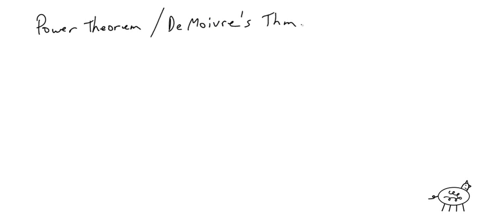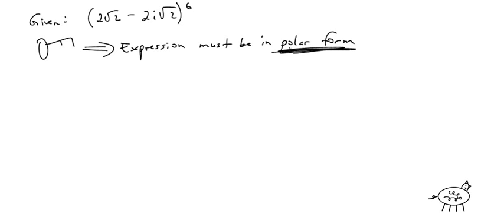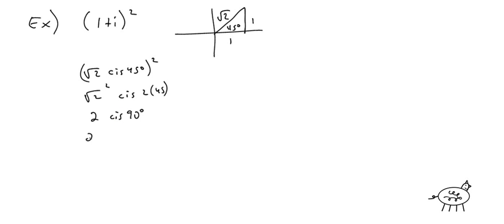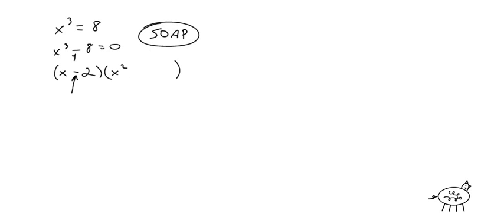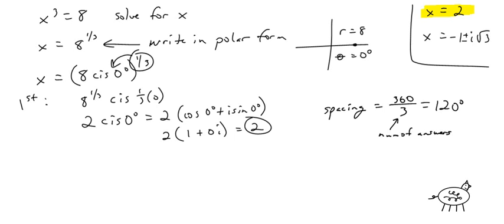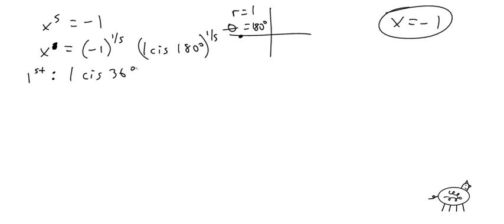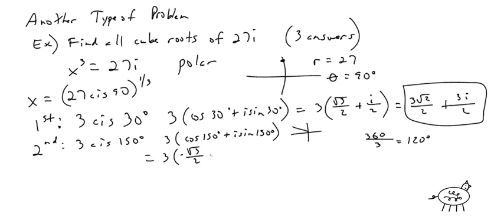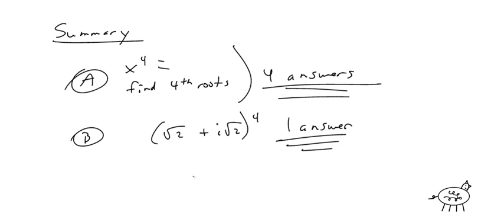M408 Trig Polar Day 4